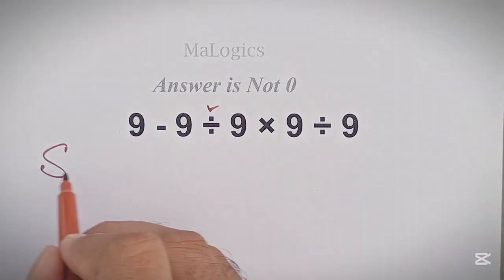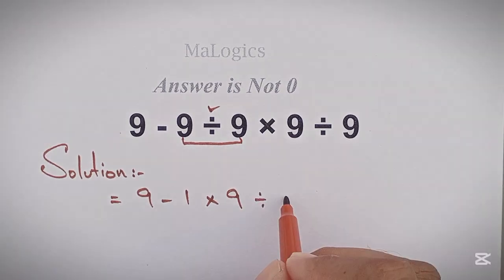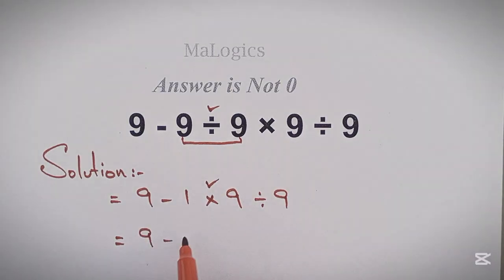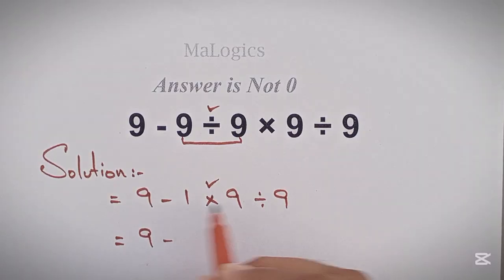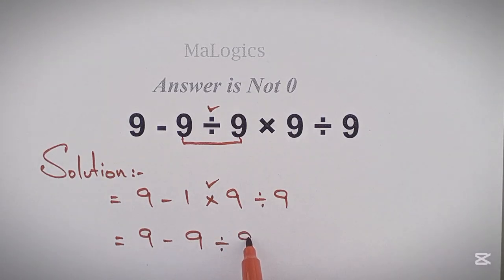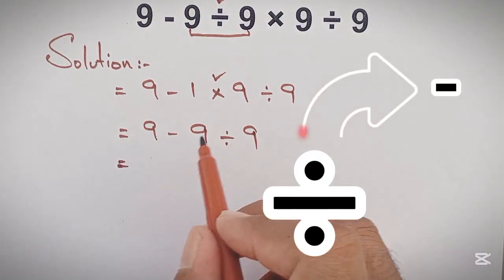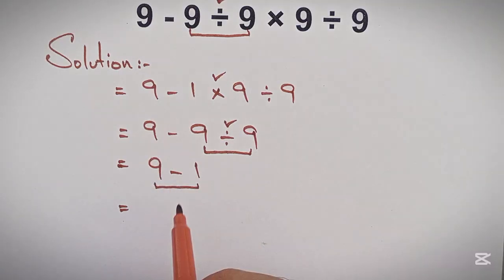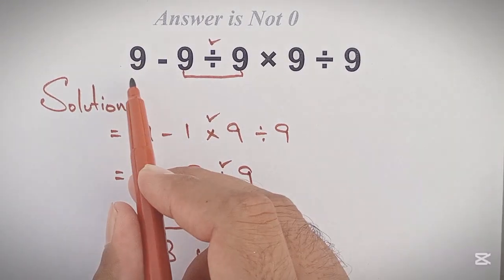Can You Beat This Math Problem?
Join me in this engaging video where I break
down the essentials of the order of operations
using the PEMDAS rule. Ill walk you through
every step, showing you exactly how to apply
PEMDAS to arrive at the correct result each time.
Perfect for beginners and anyone looking to
brush up on their basic math skills, this tutorial
transforms everyday math problems into simple,
solvable challenges.
tutorials to build your confidence and enhance
your problem-solving skills!
Wrong!
ls Your Math Brain Ready for This Challenge?
Math, Arithmetic, Basic Math, Math Tutorial,Solve
Math Problems,Order of Operations, Math
Challenge,Step-by-Step Math,Calculation
Tips,Math Brain Teaser,Quick Math,Mathematical
Expressions, Math Tricks,Problem
Solving,Easy Math,Math for Beginners, Mental
Math,Number Operations,Math Puzzles,Learn

You may Also want to Extend your Answer sheet so this video 🔗 is for you 👇👇👇

math for kids | pemdas operation

pemdas operation
math operations
math operations research
math operations reasoning
math operations on rational numbers
math operations symbols
math operations in python
math operations dance
math operations lyqa
math operations song
math operations vocabulary
pemdas explained easy
pemdas example
pemdas explanation
pemdas examples with answers
grade 5 tagalog version
pemdas examples with answers grade 6
pemdas explained
pemdas exam in taiwan
pemdas examples with answers grade 5
pemdas exam
simple math
simple maths tricks
simple matha patti design
simple math questions
simple mathematics
simple matha patti
simple matha patti hairstyles
simple math title page
simple maths for kids
simple math project
pemdas viral math problem
pemdas song
pemdas order of operations song
pemdas song jianhao tan
pemdas viral maths problems
grade 5
pemdas equations
pemdas operation
pemdas math solving
pemdas activity
pemdas
how to do pemdas
how to solve pemdas
how to use pemdas
how to solve using pemdas
how to do pemdas with exponents
how to do pemdas 5th grade
how to do pemdas with fractions
how to solve pemdas with brackets
how to answer pemdas
how to solve pemdas fraction
how to use pemndas in math
how to do pemdas with integers
how to do pemdas 6th grade
how to do pemdas with variables